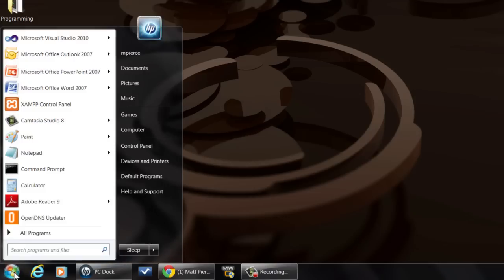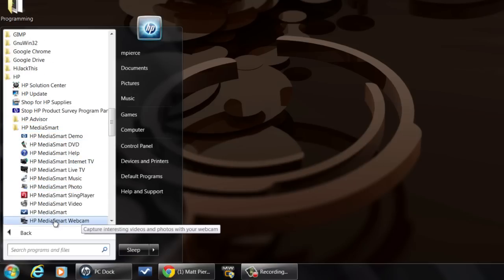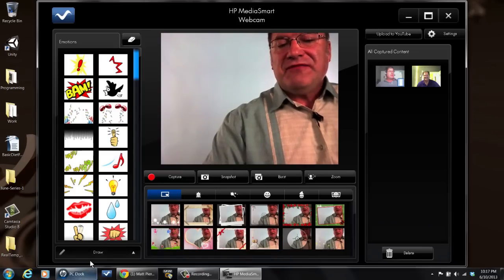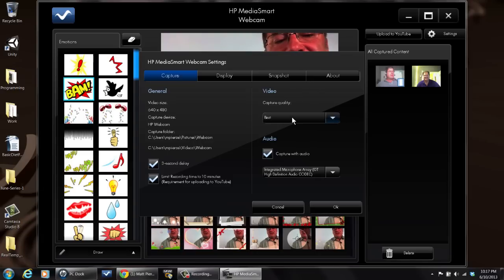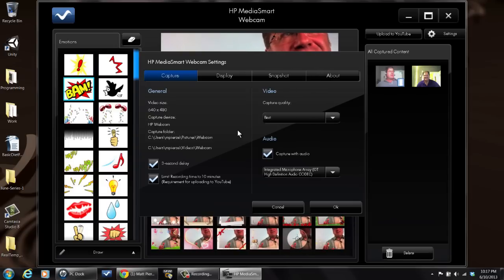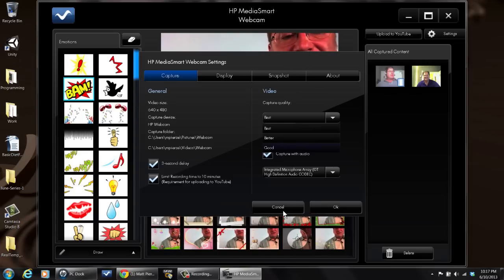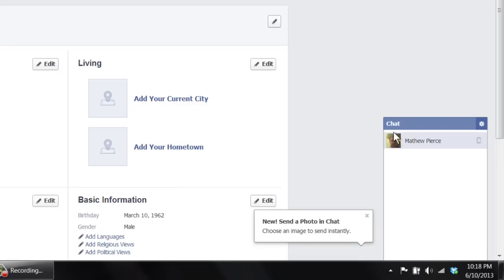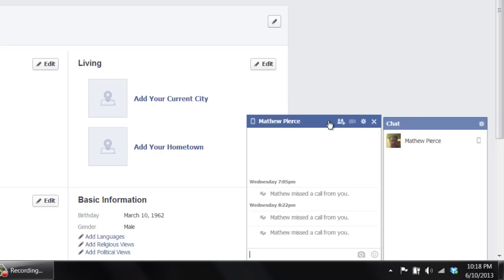How to Turn on My HP Web Camera : Tech Vice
Turning off your HP Web camera is something you might want to do if you are concerned about your privacy. Turn off your HP Web camera with help from a software engineer in this free video clip.

Series Description: Toshiba makes a series of laptop computers called Satellites that are among the most widely used and powerful laptops on the market today. Get tips on using your computer to the absolute best of its ability with help from a software engineer in this free video series.